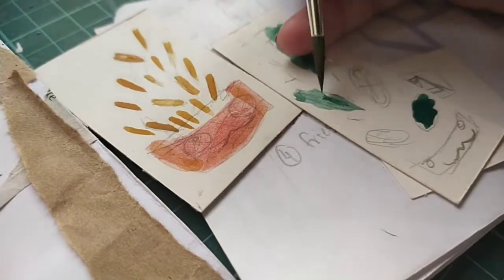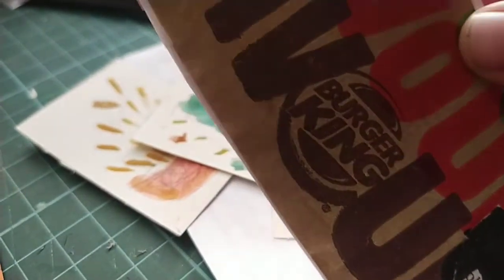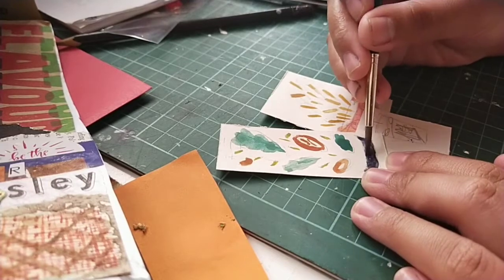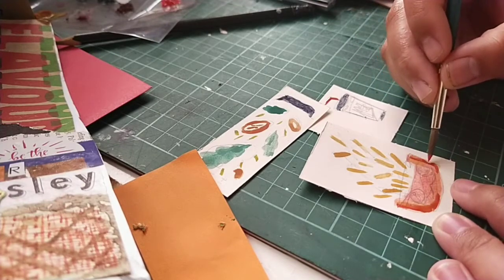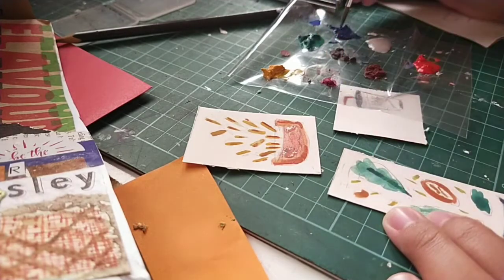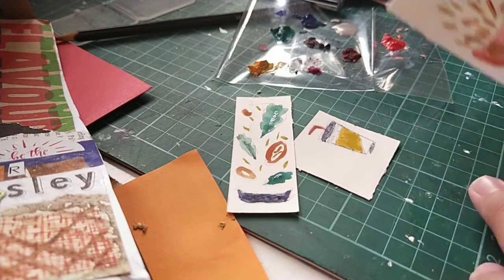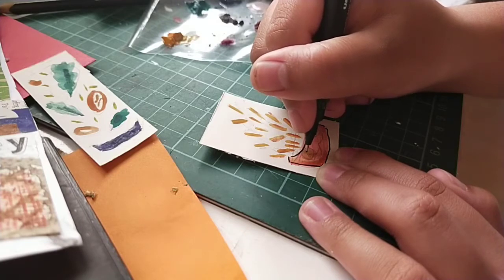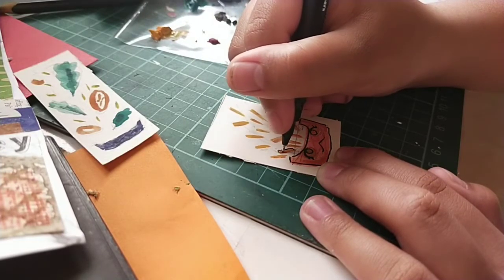painting with gouache + voiceover and chill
today i felt at peace with art. painting with gouache made me feel relaxed like a coloring book, so why not create? it's never too late anyway 😉